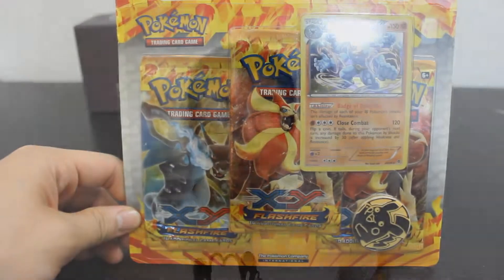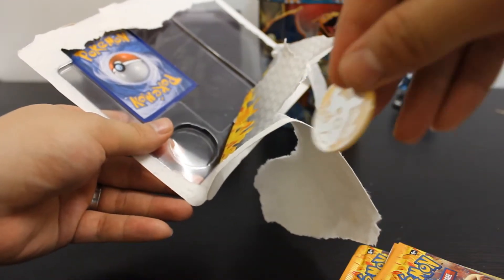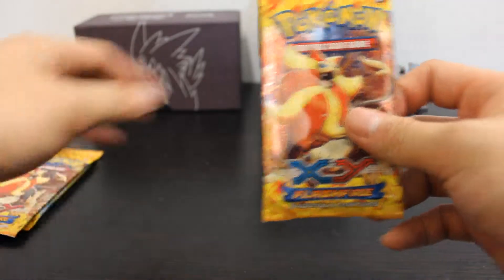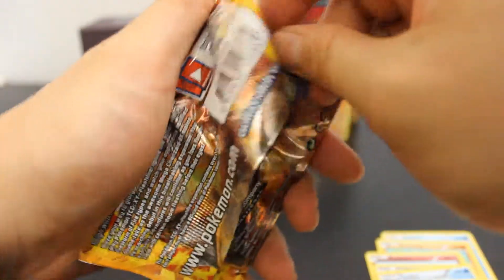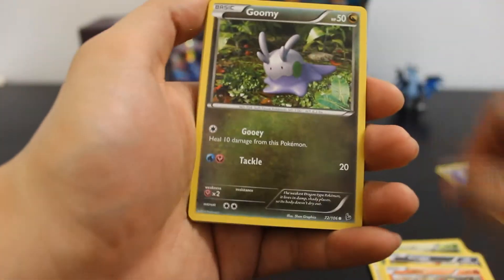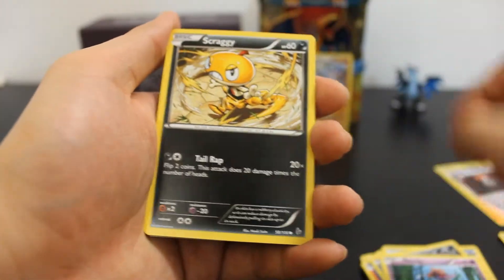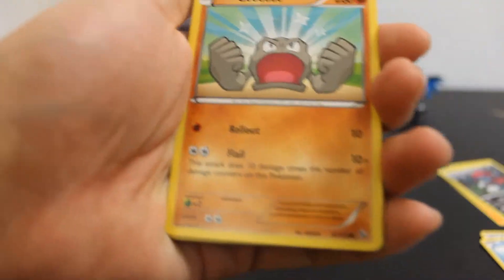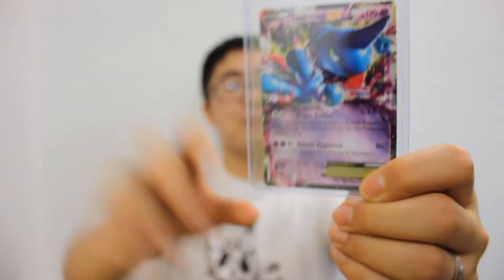#4 Opening Flashfire Expansion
Today we have a FLASHFIRE EXPANSION. Comes with 3 booster packs, a Machamp, and a totally awesome Pikachu coin! It's shoo cute!
Make sure you guys let me know what good cards you get from my lucky codes that I give out so I can continue giving them out.

Music is from Street Fighter.